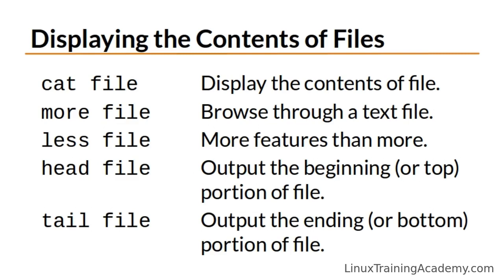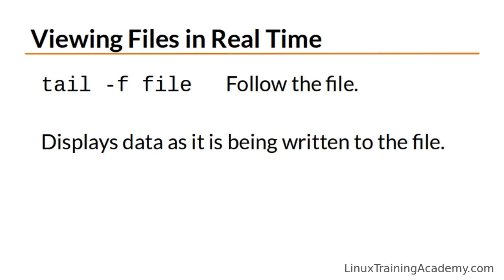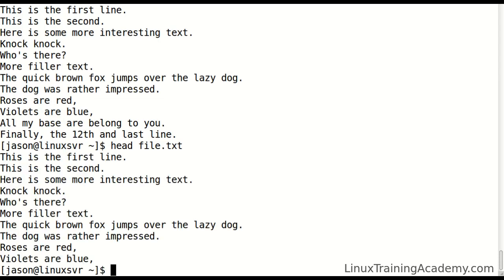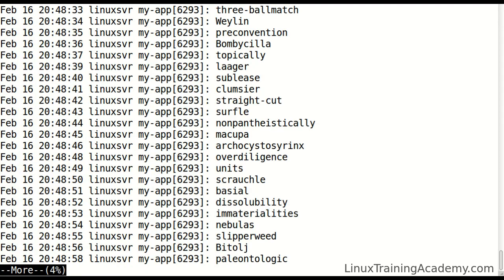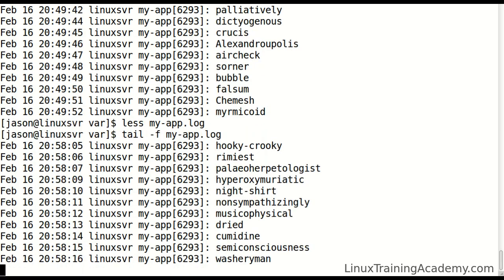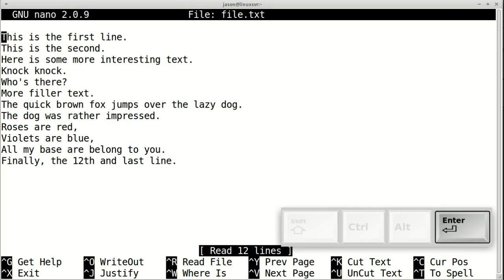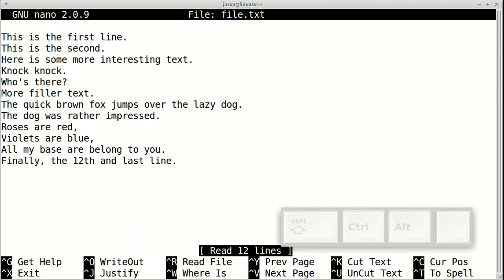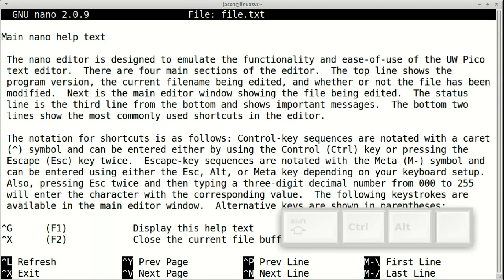3. Linux Fundamentals (15-19)(5)